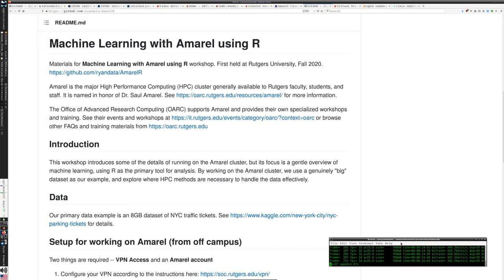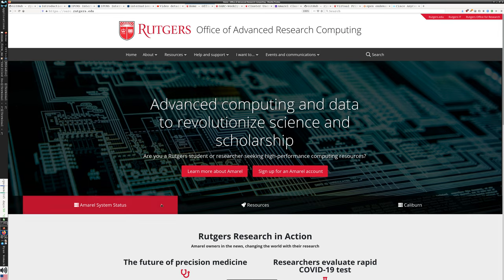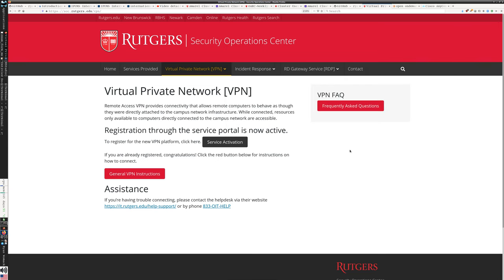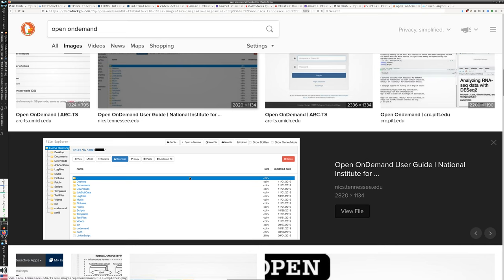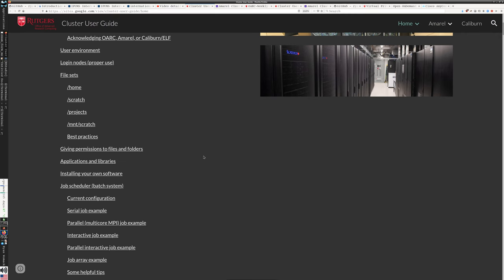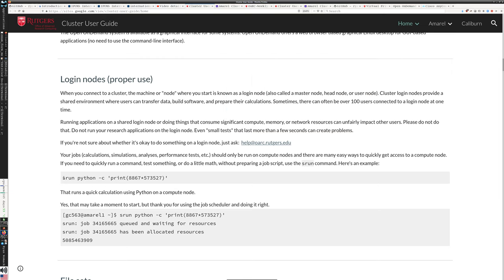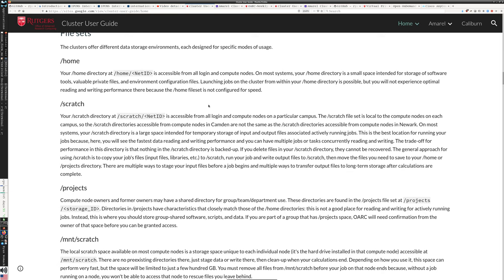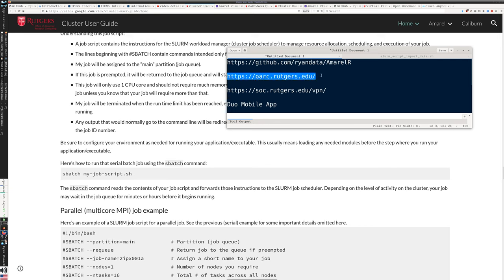Machine Learning with R on Amarel, part 1 (working with Amarel HPC cluster)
This series describes working with a large dataset in R and applying basic machine learning analysis, in the context of working on the Amarel HPC cluster at Rutgers.

Part 1 discusses the process of getting access to Amarel and the basics of using Amarel, including commands via the SLURM job scheduler and the OnDemand GUI.